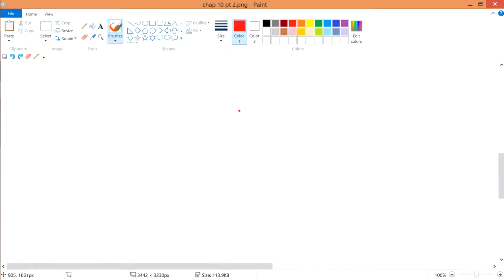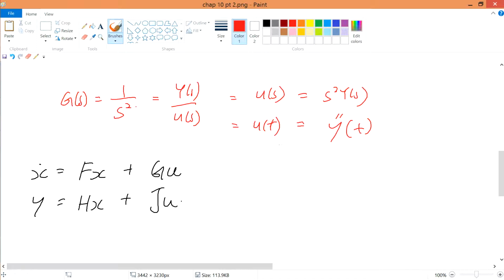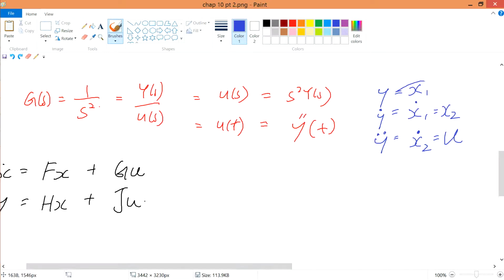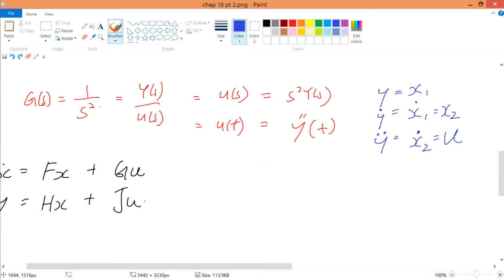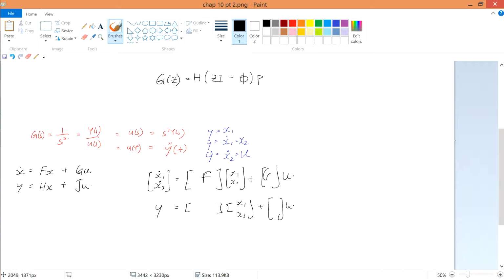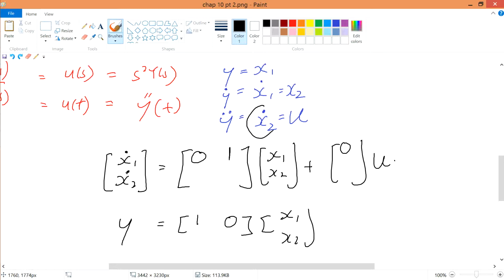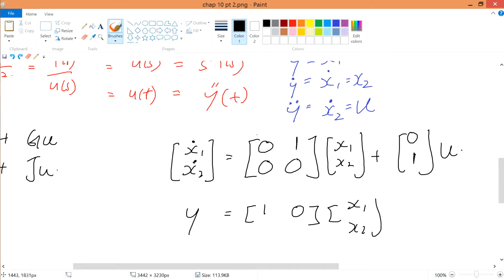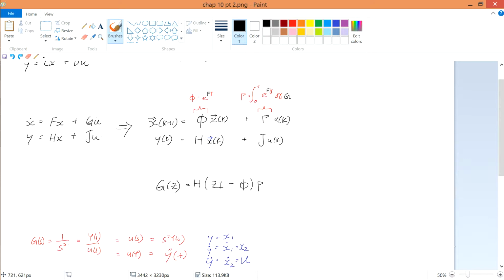l10v4 Discrete state space part 1 represent S transfer function in state space